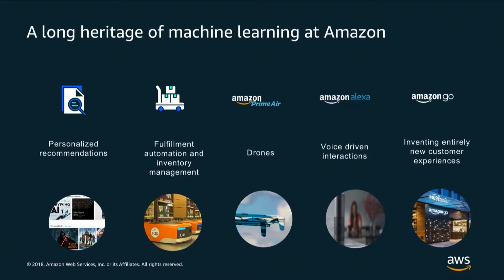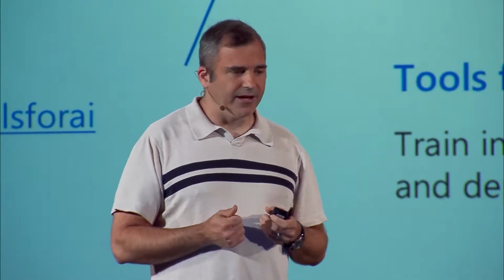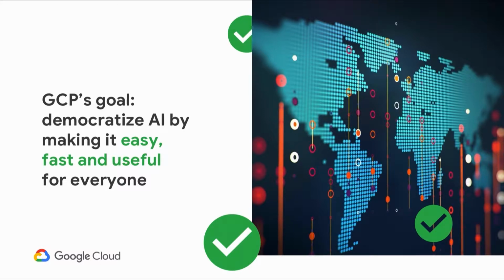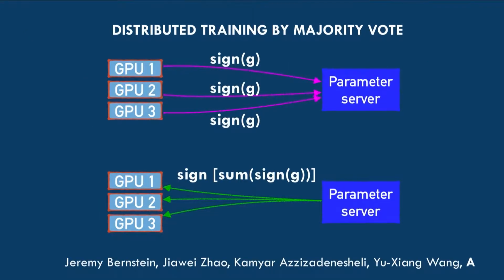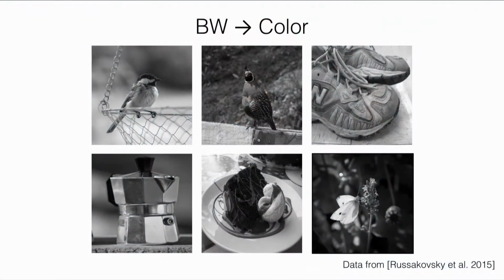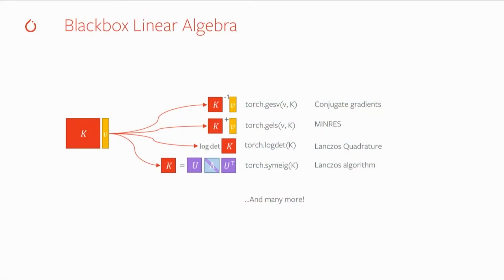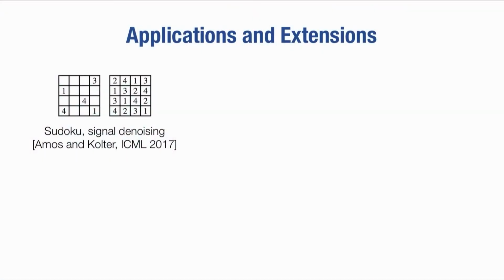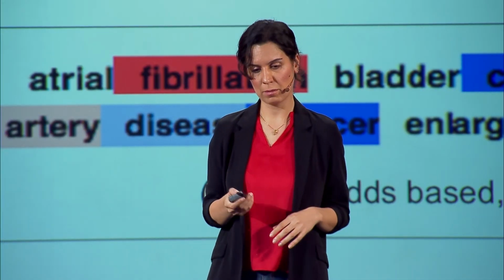PyTorch Developer Conference 2018: Cloud & Academia Sessions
Watch sessions from our PyTorch Developer Conference featuring the PyTorch community, including cloud partners, Amazon, Microsoft, and Google, along with applied research in academia with Caltech, Cornell University, UC Berkeley, and more.